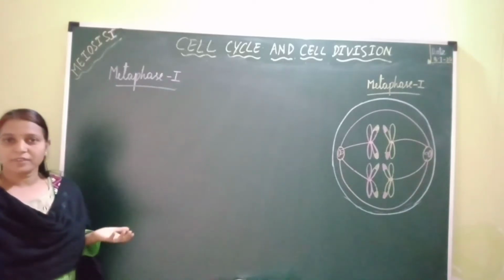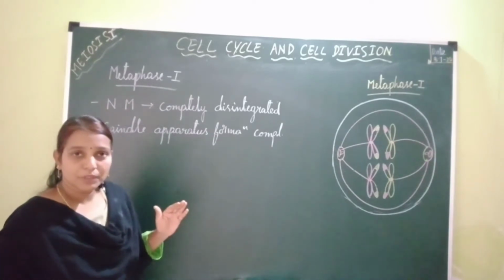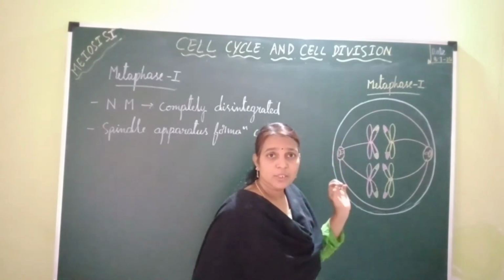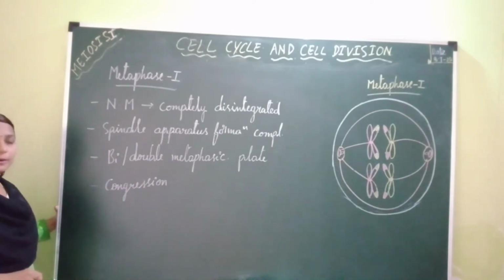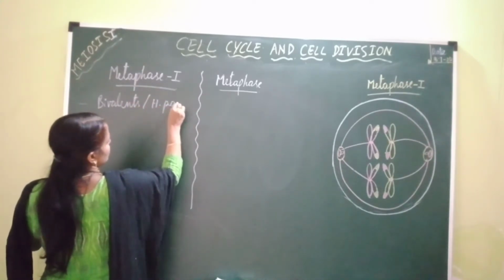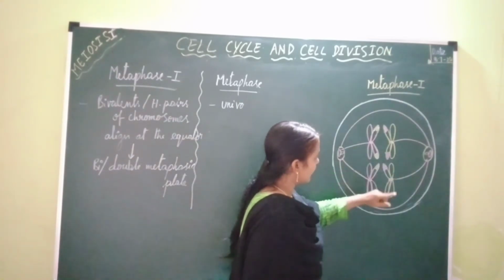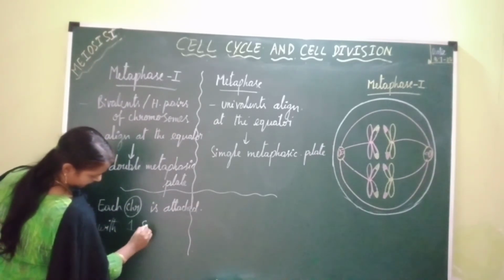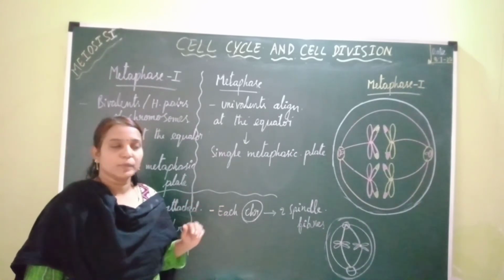Cell cycle and cell division-Meiosis-I,Metaphase-I NEET/CBSE/ICSE/AP biology/Class11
This video is with the description of Metaphase-I of Meiosis-I..
Formation of bimetaphasic plate..
Differences between metaphase I of meiosis-I and metaphase of Mitosis